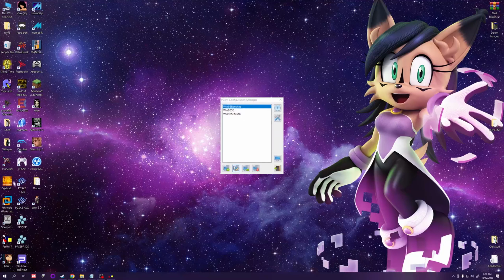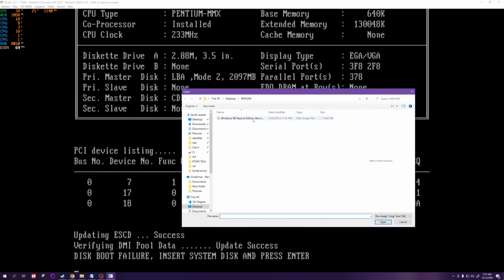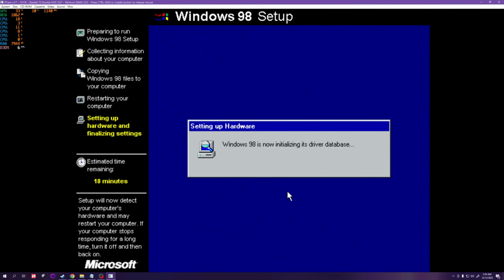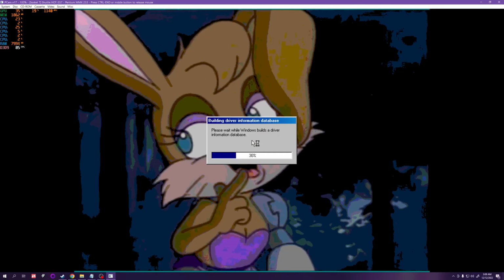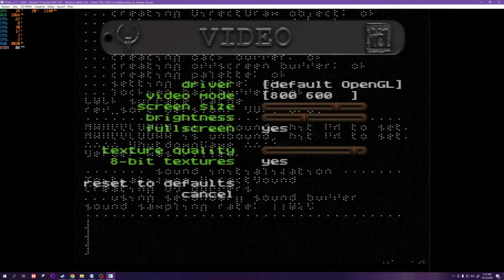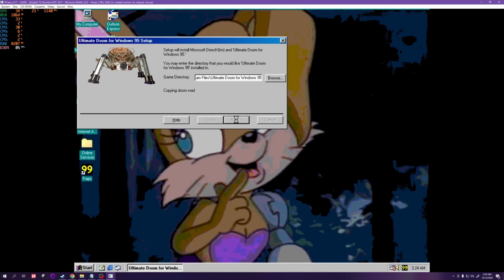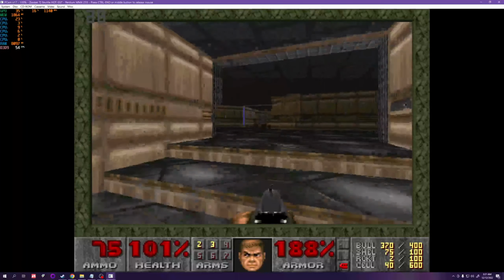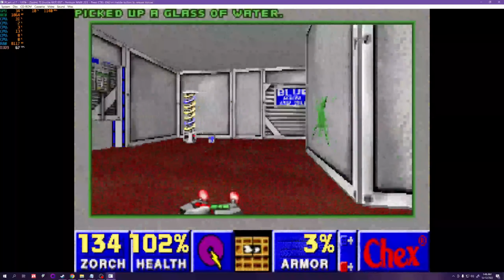Setting up and Using a Windows 98SE Machine in PCEM 17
Going through the process of setting up a Windows 98 machine in PCEM 17 and showing off a couple games in it.

PCEM is the point where a virtual machine and an emulator converge because it's emulating an entire IBM pc with your chosen hardware configuration instead of just passing directly through to the host's hardware.

In this video I setup an emulated system with a Pentium MMX 233, SoundBlaster 16, and a Voodoo 3 3000.

Chex Quest Download (as of this writing it's at the top of the game list on this page)